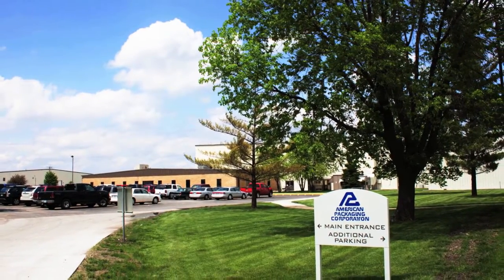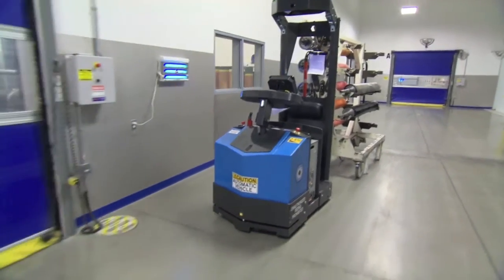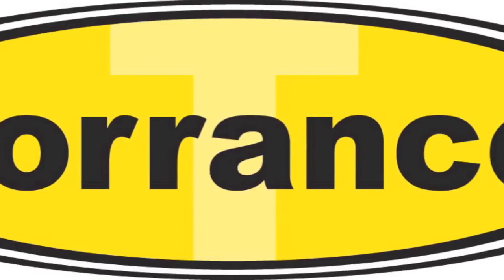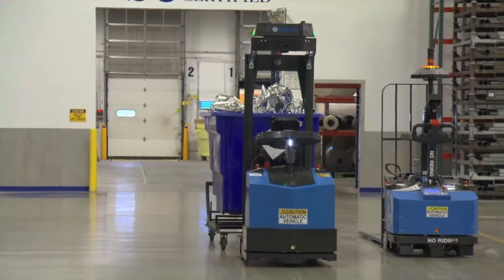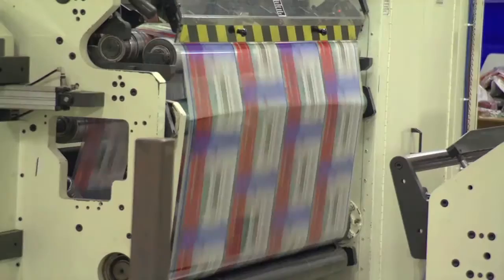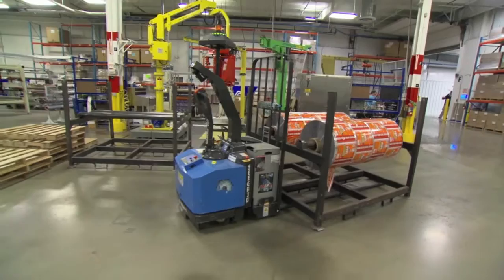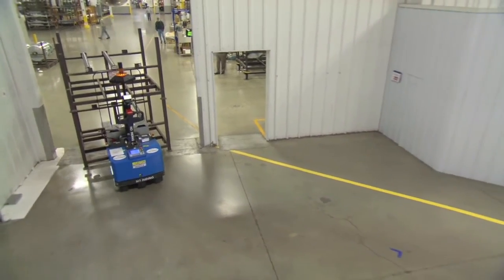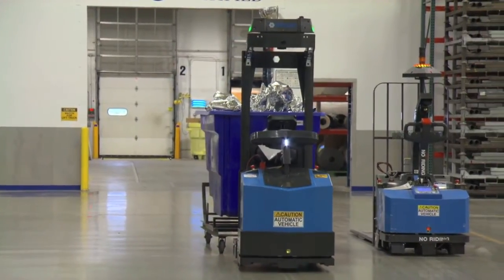American Packaging Story City, Iowa Automates with Seegrid Vision Guided Vehicles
American Packaging, located in Story City, Iowa, utilizes three Seegrid vision guided vehicles (VGVs)/ automated guided vehicles (AGVs) to transport material in their manufacturing plant.

With the use of robotic industrial trucks, one of these automated vehicles does the work of two associates.